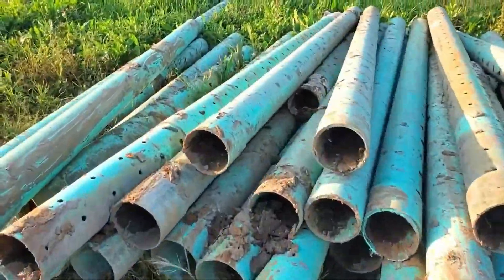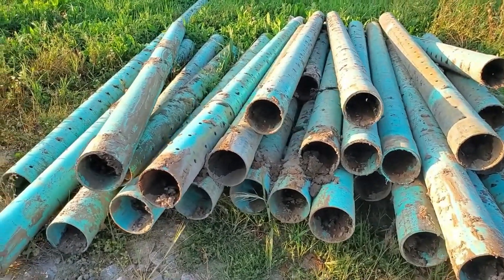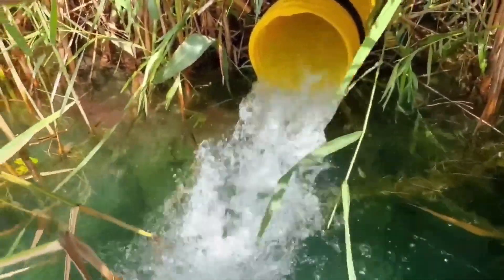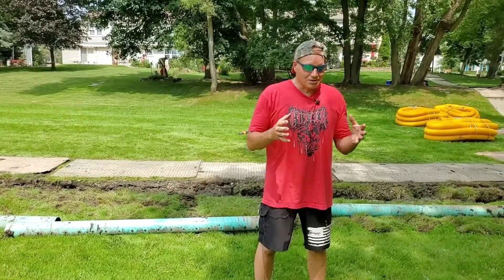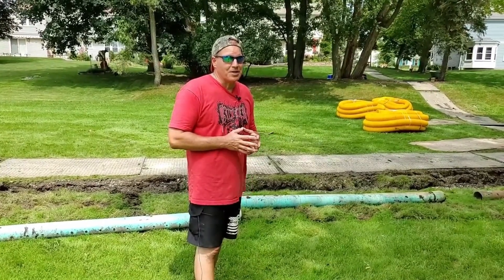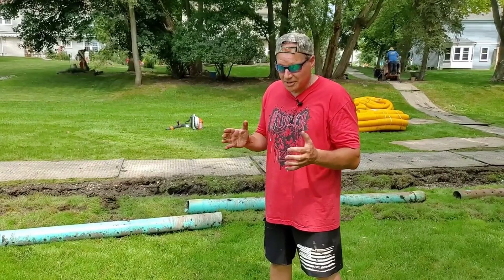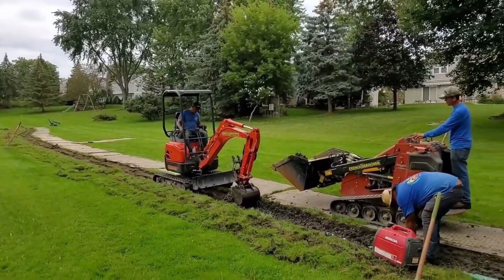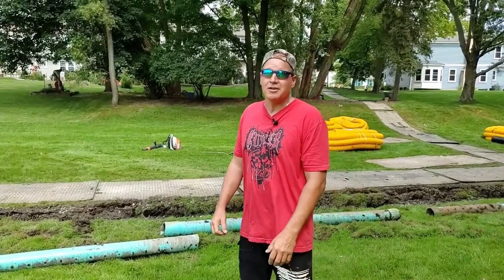How to Build a French Drain to Last a Lifetime | Back to Basics Part 2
In this segment of our series I explain how to build a French Drain to last a lifetime. If you build your French Drain correctly, using corrugated pipe and wrapping it in a non-woven geo textile fabric it will not only last a lifetime it should out live the homeowner.

You'll want to use a good contractor grade fabric and not the thin fabrics that some contractors suggest. We also cover how corrugated pipe increases the flow rating of your French Drain and removes any sediment that may get caught in the pipe.

Follow us along as we continue our "Back to Basics" series for multiple phases of this project in Rochester Hills, Michigan.